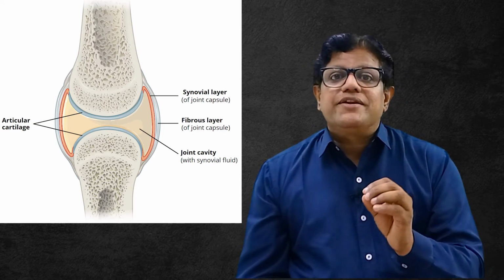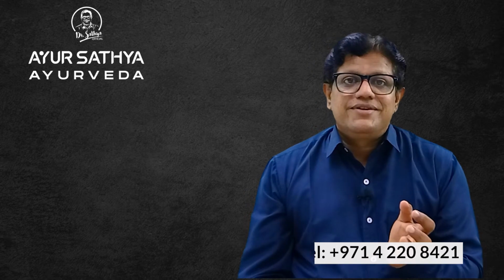What is Rheumatoid Arthritis? How to Get Rid of it? Speaker - Dr.Sathya Medical Director And CEO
Ayur Sathya Ayurveda Bur Dubai
Suit #210, 2nd floor, Al Ain Shopping Centre, Computer Plaza, Near Sharaf DG Metro Station Exit 1, Bur Dubai, UAE.